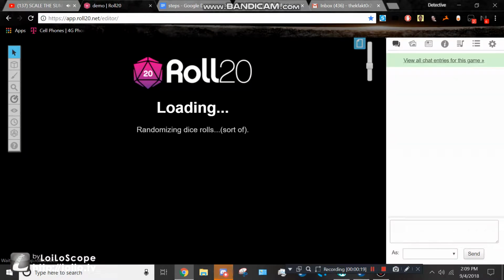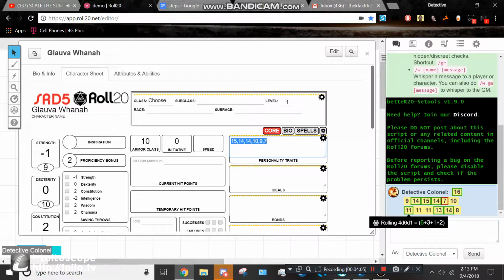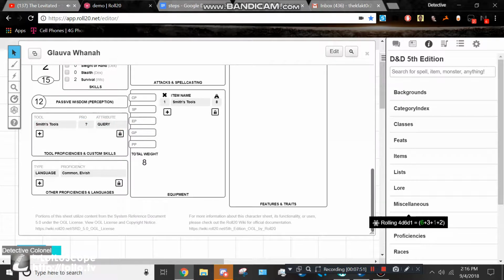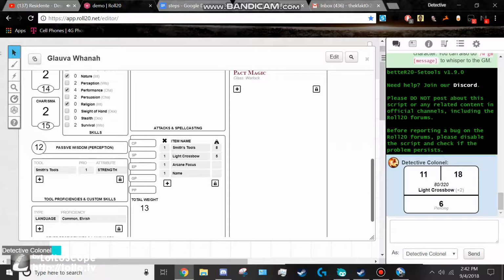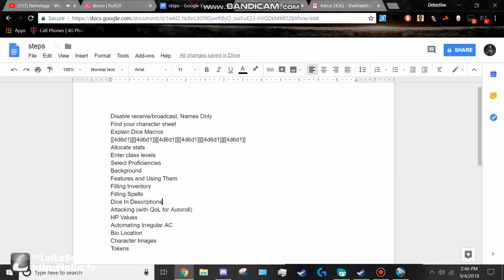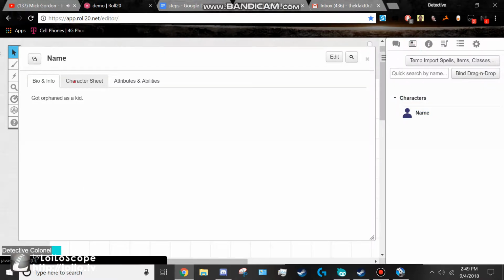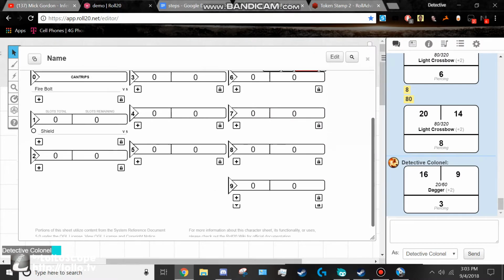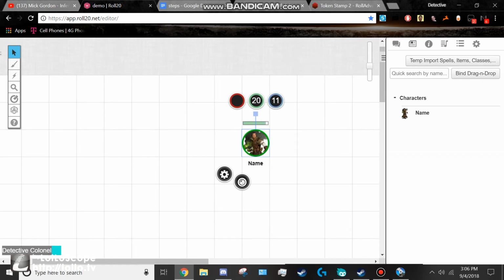D&D 5E: Roll20 Character Creation Tutorial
I've spent the past two years teaching people how to build characters on Roll20. It gets kind of tedious, so I made a video that should guide you step-by-step throughout the process of building a character, from statroll to token. Also included are a few neat little tips to make your usage of Roll20 easier both for yourself and others. Below, you'll find a few things I mentioned in the video that you'll want.